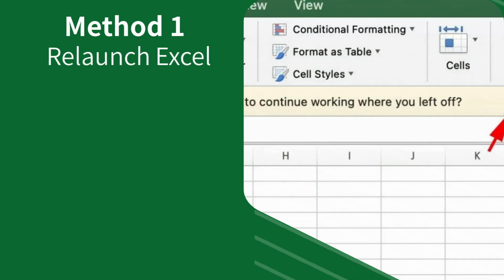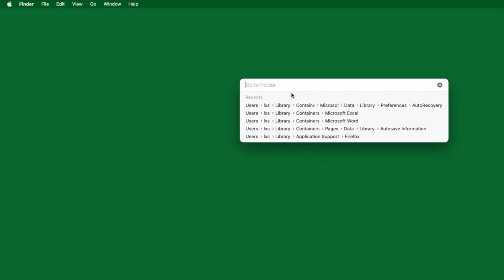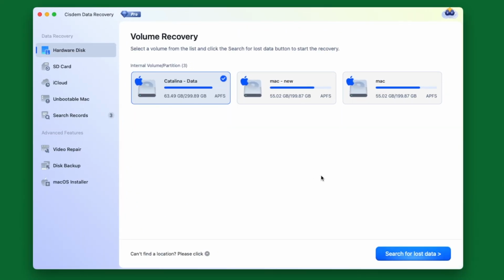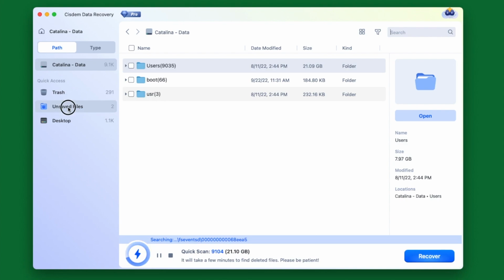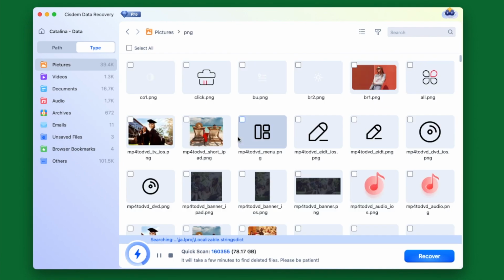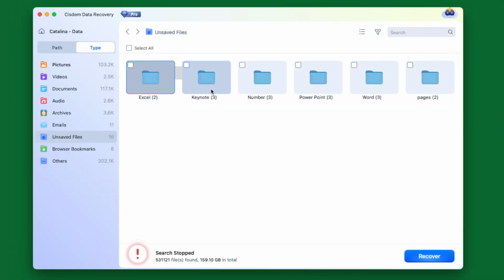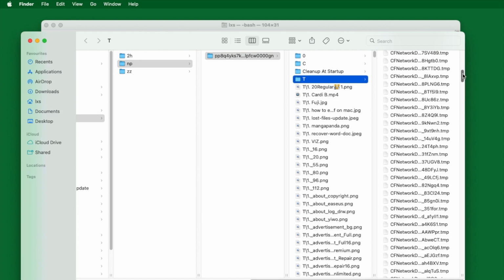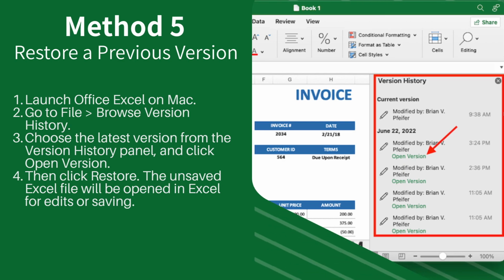5 Ways to Recover Unsaved Excel File on Mac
Accidentally closed Excel without saving your work on your Mac? Don't panic, there are 5 ways to recover an unsaved Excel file on Mac.

⏰ Timestamps:
00:10 - Method 1: Relaunch Excel
00:26 - Method 2: Check the AutoRecovery Folder
01:06 - Method 3: Use Cisdem Data Recovery
03:33 - Method 4: Check the Temporary Folder
04:15 - Method 5: Restore a Previous Version

📌 Details:

Method 1: In the case that you have enabled Auto Save, Excel will prompt you to open, and restore the unsaved workbook whenever you launch the program, if there is any change unsaved onto your file.

Method 2: Click on Finder App on your Mac, go to Go, then Go to Folder. Paste the location according to your Excel version. Hit enter.
There will be files with Auto Recovery save of in the file name, or starts like ~$xxx, open the unsaved files and check if they are the wanted files.

Method 3: First, install and launch the program on your Mac. Choose hardware disk, and select the drive where your Excel files were saved. Then click on search for lost data to start the scanning. Check the unsaved files. Go to excel folder. Double click to preview the files. If they are the wanted files, select and click Recover button.

Method 4: Open Terminal on your mac, type open $TMPDIR and hit Enter. Then it opens Temporary files folder. Scroll down to find the folder named Temporary items, and check if the unsaved Excel file is there. If the file doesn't come with file extension xlsx, you need to change the file extension to xlsx first.

Method 5: Launch Office Excel on Mac. Go to File, Browse Version History. Choose the latest version from the Version History panel, and click Open Version. Then click Restore.